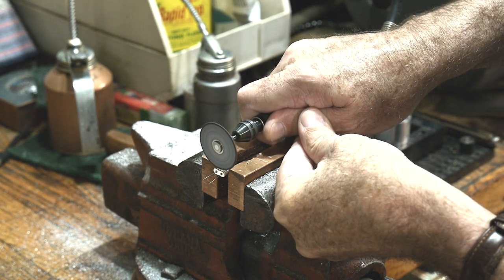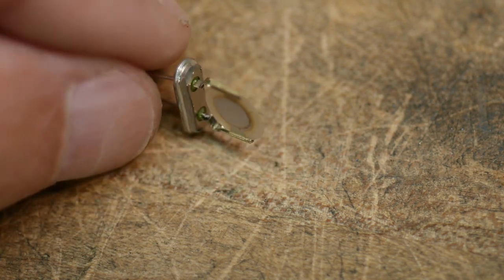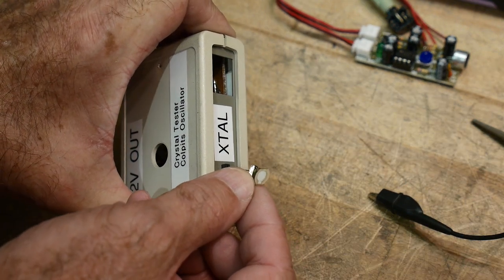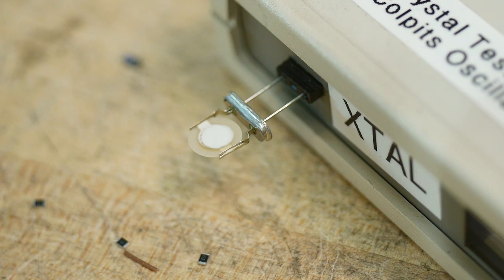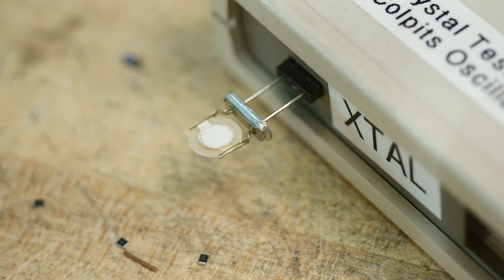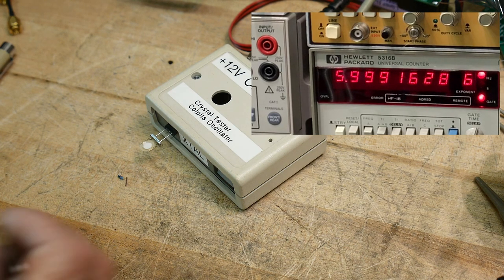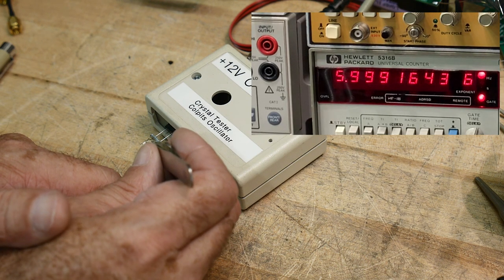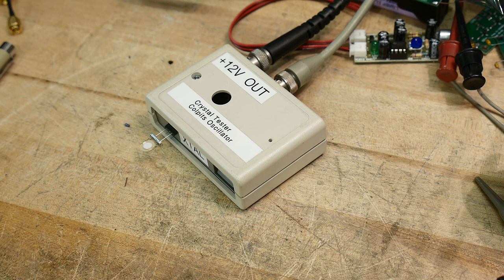#568 Using a crystal oscillator as a balance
Episode 568
I try and fail
Be a Patron: